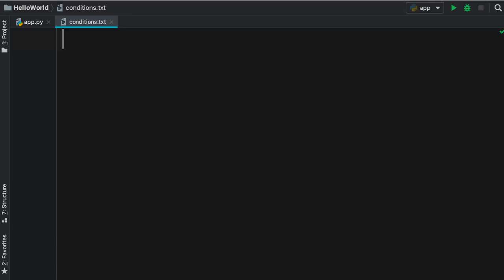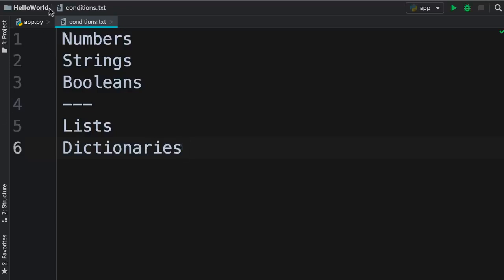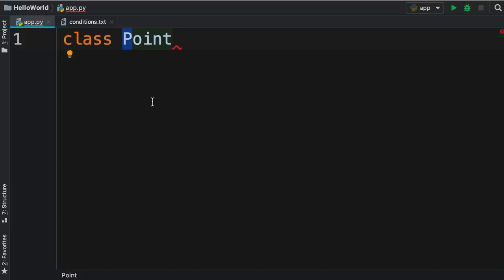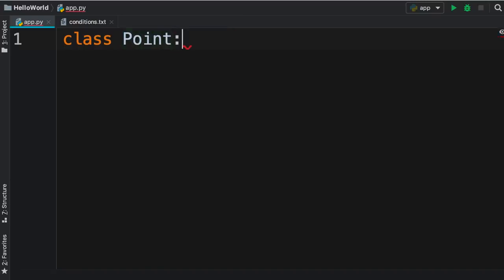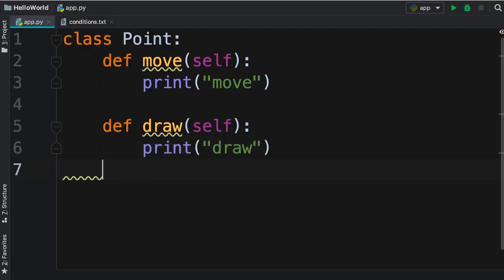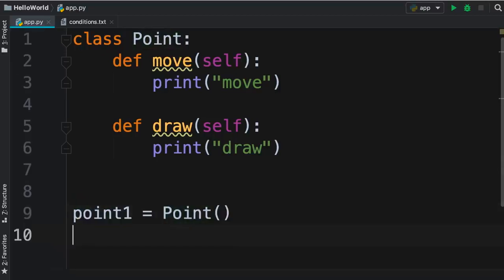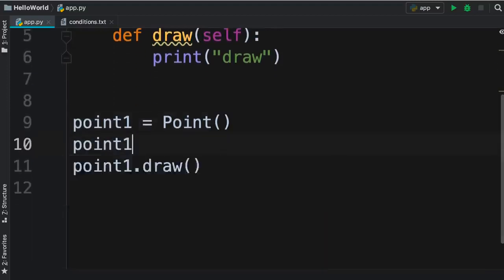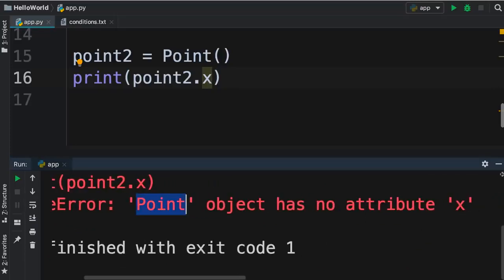Python Tutorial Classes